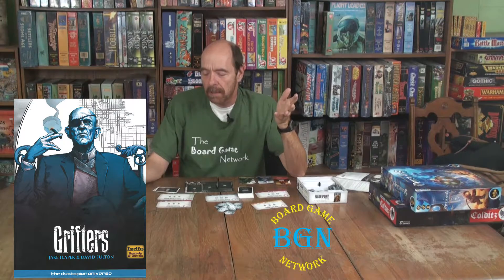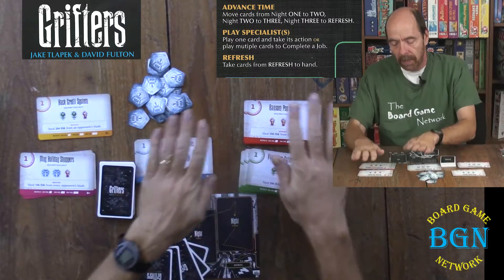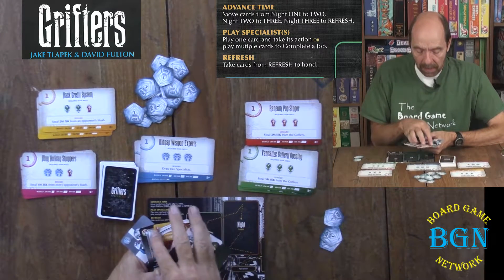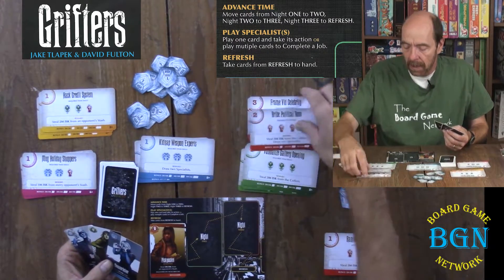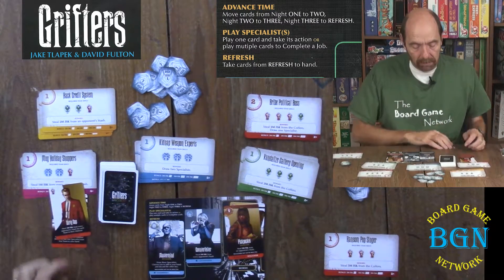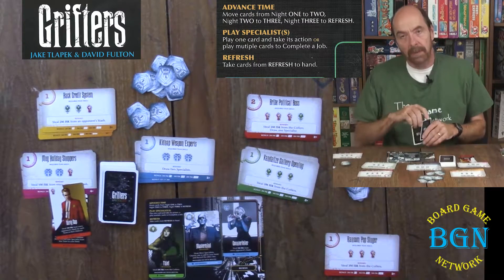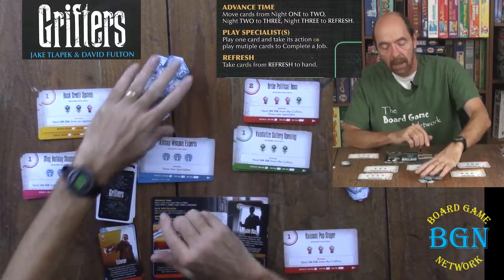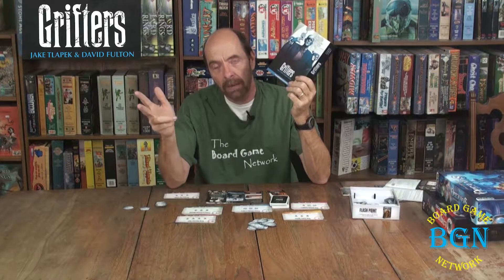How to play Grifters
Grifters is a hand-building game that has all the fun of deck-building games, without the deck. Set in the Dystopian Universe, players take on the role of powerful crime bosses, building their criminal organizations by carefully recruiting new operatives with specialized skills and directing their team’s nefarious deeds. All of your specialists are either in play or in your hand, ready to be used as you command. This unique hand-building mechanism gives you total control of your strategy.

Grifters is all about stealing as much money as you can from the corrupt government, malicious corporations, and your rival players. Each player starts the game with a hand of six Specialist cards, each with unique abilities. Your objective is to use this team of six Specialists to recruit more criminals, complete jobs, steal from the government coffers and swindle your opponents.

Each specialist has a special ability and skill. On your turn you can play a single specialist to perform their ability, or you can play a team of specialists to use their combined skills to complete a job. This means every specialist is a valuable asset to your criminal enterprise, earning immediate benefit through abilities and valuable end-game bonuses by completing jobs against the same target. And because all the cards in your deck are always available, you decide how to maximize your play.

Grifters uses a unique card "cooldown" system to control the use of your cards. On your turn, you play one or more specialist cards into the first "Night" of your hideout. If you already have a specialist card, or a team of specialist cards, in night one those cards advance to night two and push other cards through your hideout.

When a card is pushed out of the third night of your hideout it enters the refresh area. Any cards in your refresh area will return to your hand at the end of your turn.

The game ends when the coffers run out of money, there are no more jobs left to complete, or if there are no more specialists cards left for recruiting. End game bonuses are calculated for completing multiple jobs against the same target. The player with the most money wins.